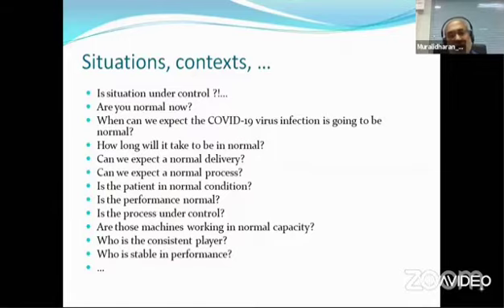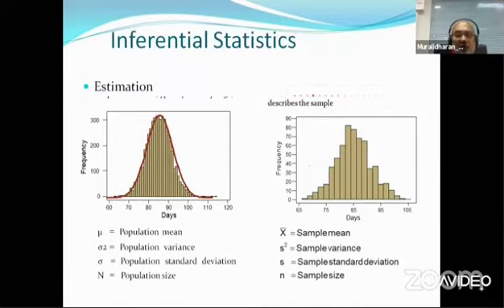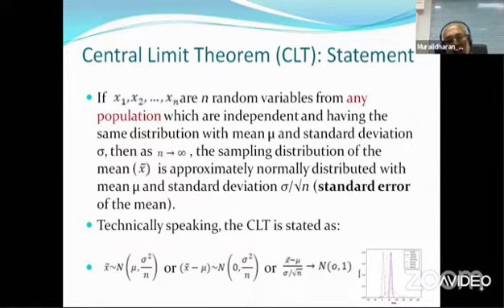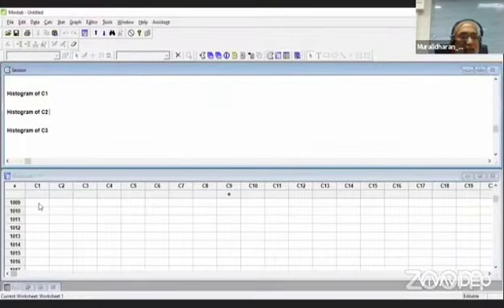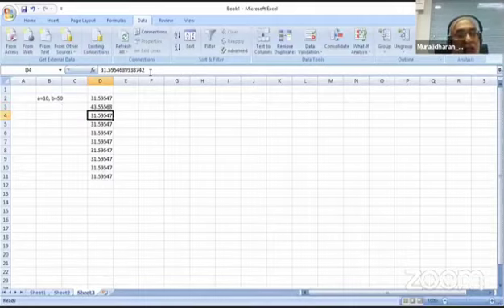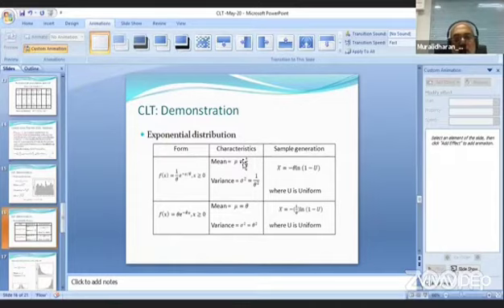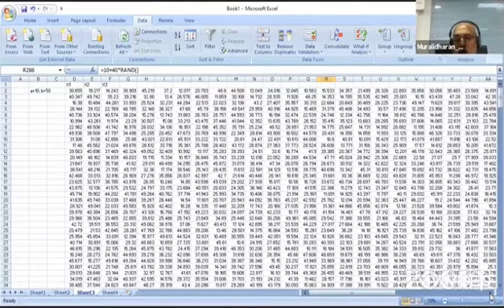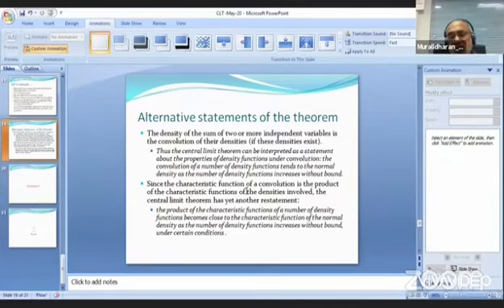Understanding central limit theorem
CLT is the fundamental theorem discussed in Statistical theory. This presentation illustrate the same with Excel and MINITAB software.
The importance, Applications, and examples are also discussed in this presentation.